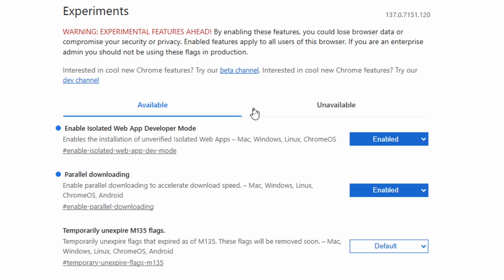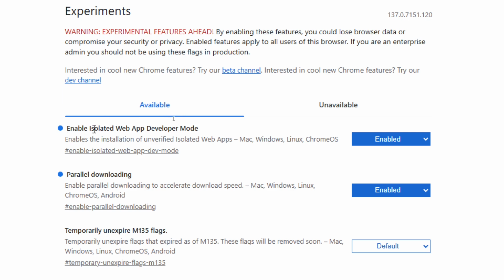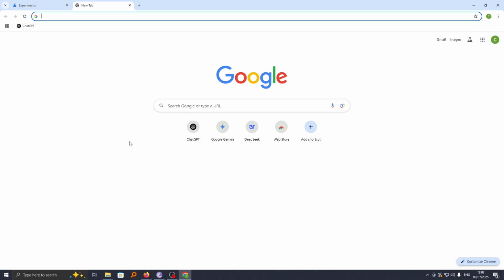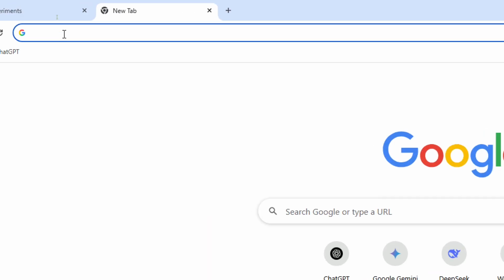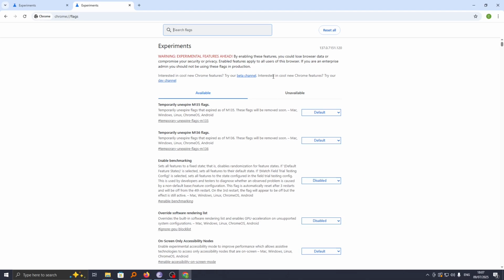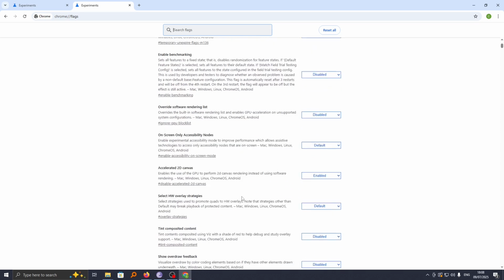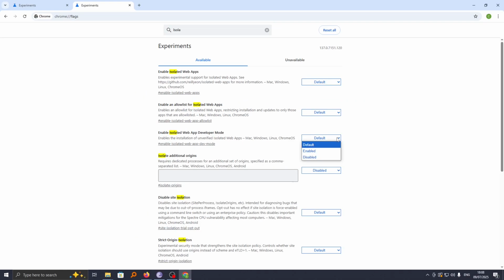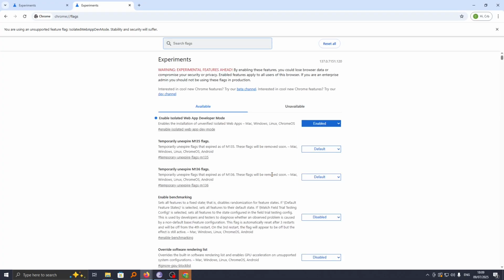How To Change Chrome Settings To Install Unverified Apps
Learn how to change Chrome settings to install unverified apps or extensions not from the Chrome Web Store. This step-by-step guide walks you through enabling developer mode and adjusting permissions for manual installations. Use with caution and only from trusted sources.